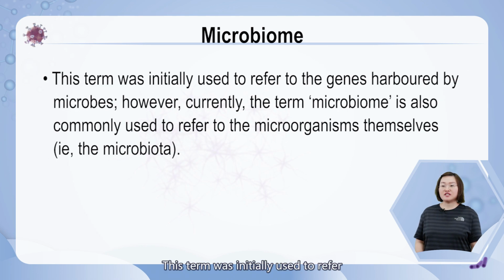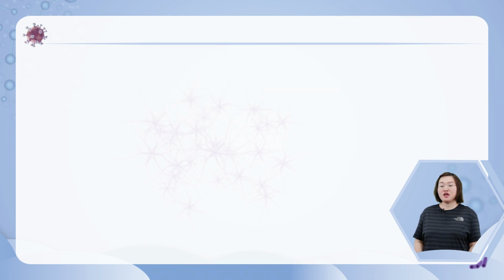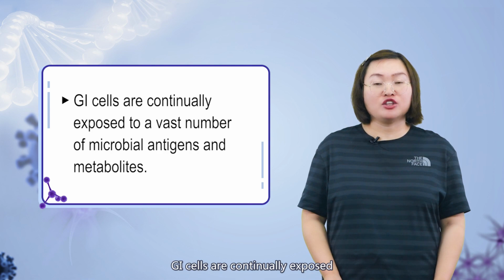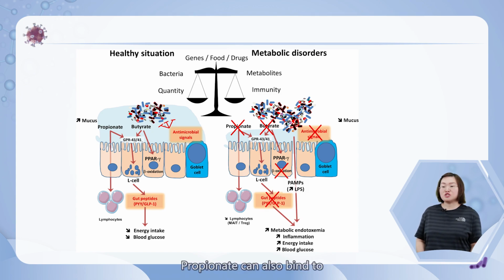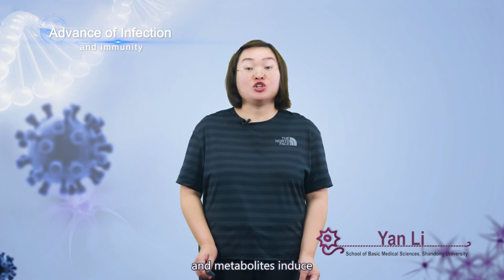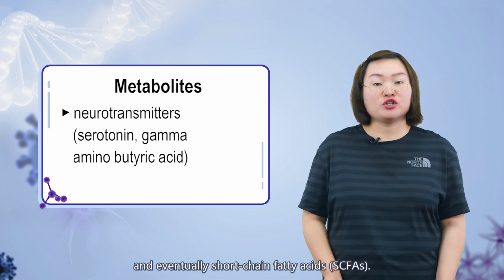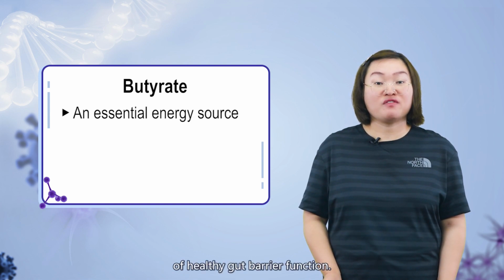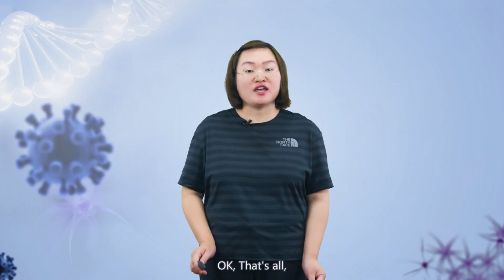6.1 Gut microbiota and human health(I)